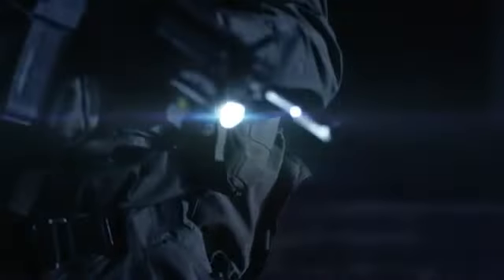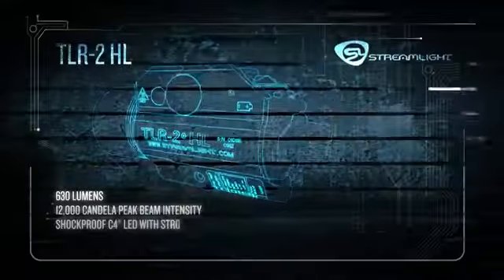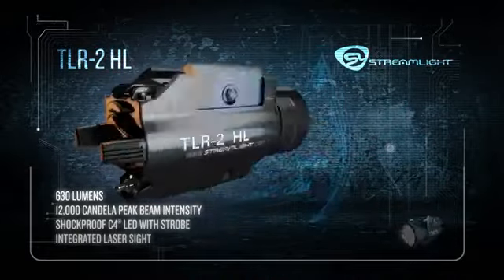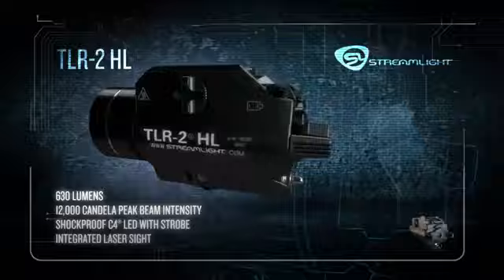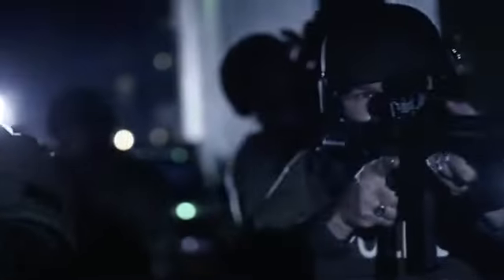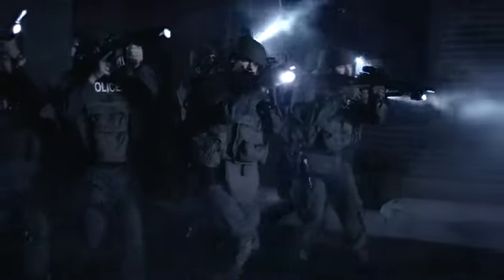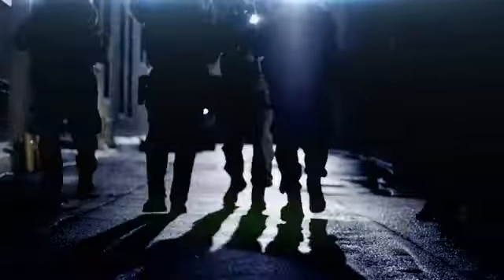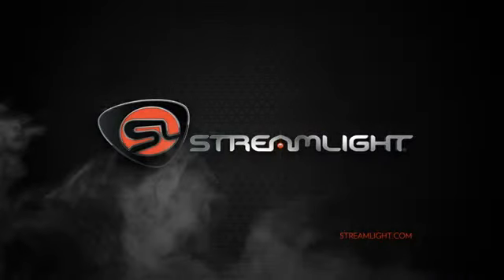Streamlight® HL™ High Lumen Series - TLR-2® HL™ Tactical Gun Light with Laser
Streamlight® HL™ High Lumen Series - TLR-2® HL™ Tactical Gun Light with Laser offered